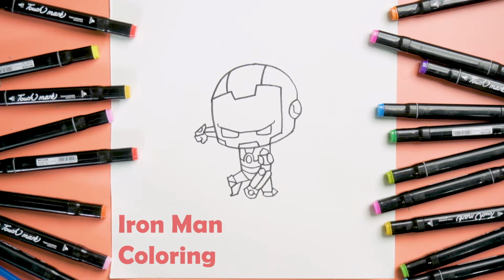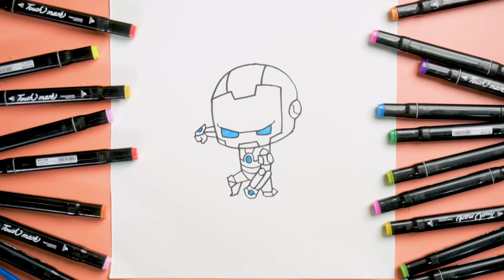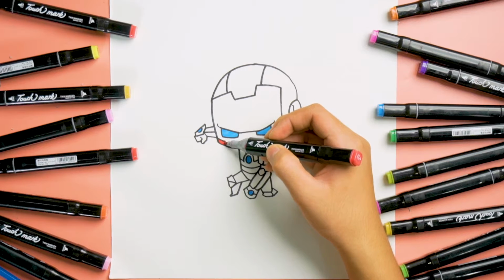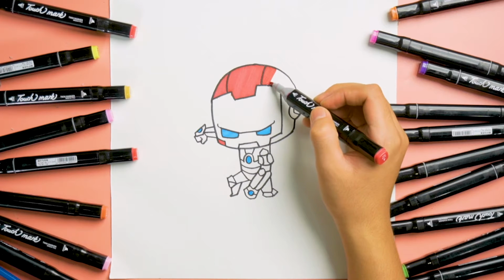How To Color Iron Man | Coloring Video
This video is about Iron Man coloring and we got all the steps for all anyone especially young kids to follow. With simple steps, you can follow along and color your own Iron Man.
However, if you want to draw your own Iron Man first, we got a video on "How To Draw Iron Man | 10 Minute Drawing"
After watching this video, you will learn how to color your own Iron Man just by following all the simple steps.
VIDEO CREDIT:
Artist: Pen Daralucky
Photographer: Sok Chanvutha, Khou Seavping
Video Editor: Leang Kirirathanak
Narrator: Rachel